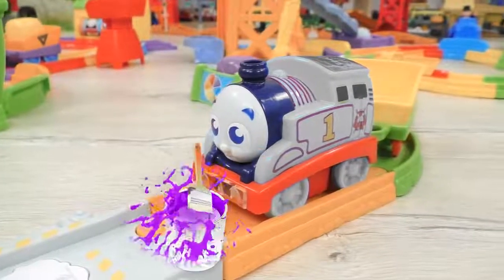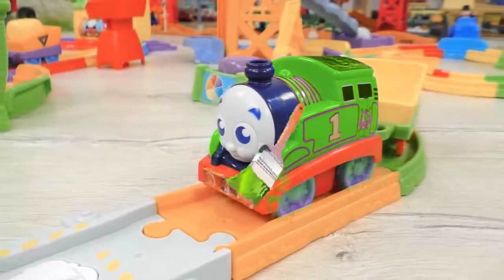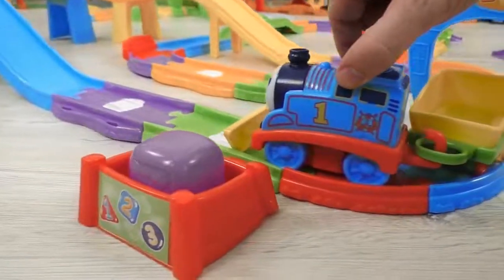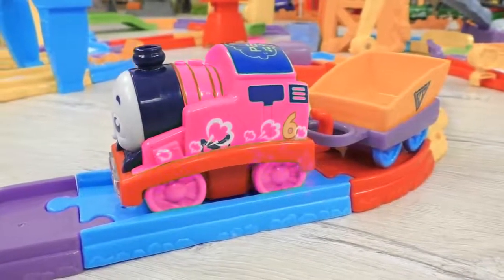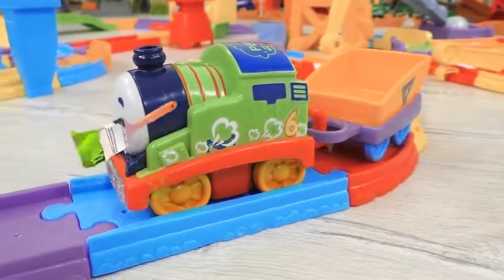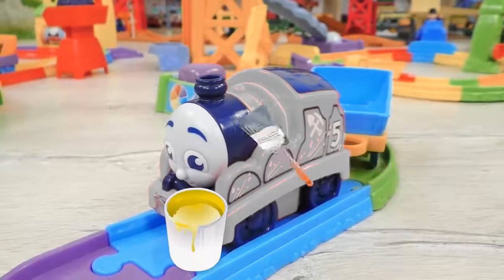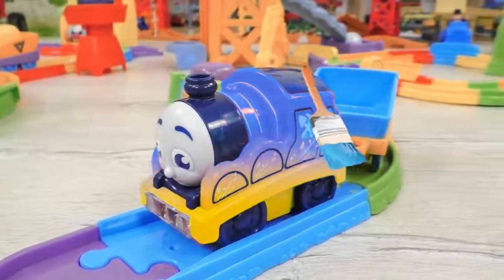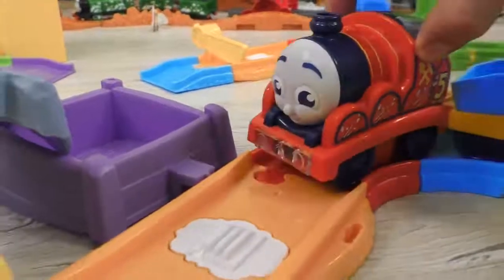Best Colors learning video for kids | Education video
The video only for kids entertainment and education purpose.
Special Credit:
ABC Land